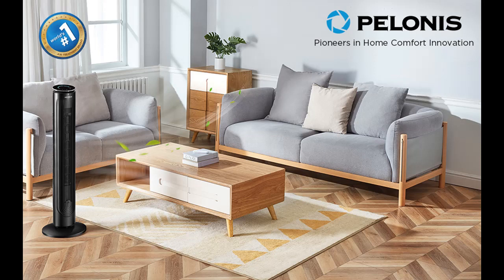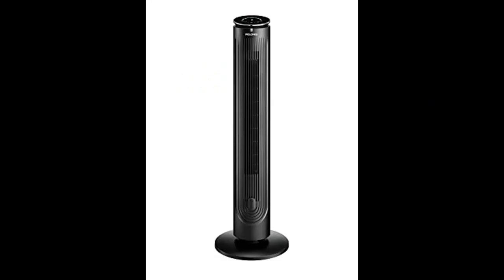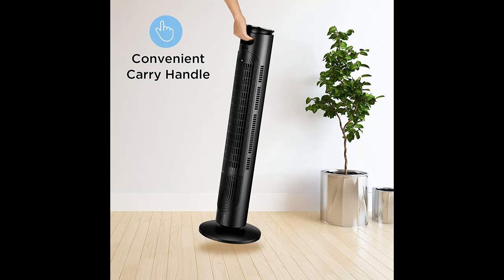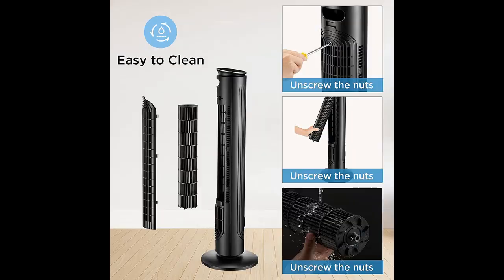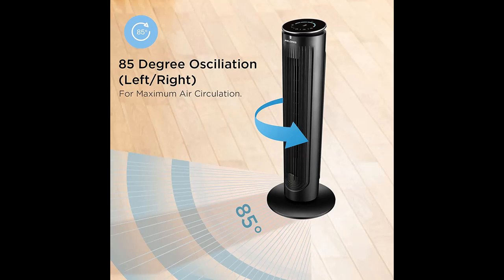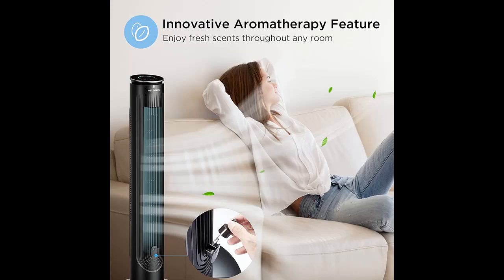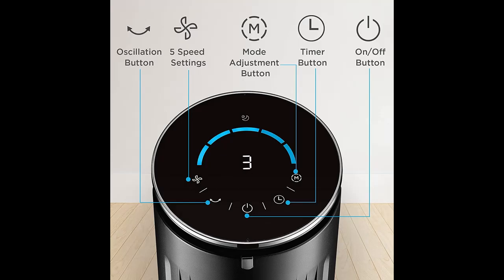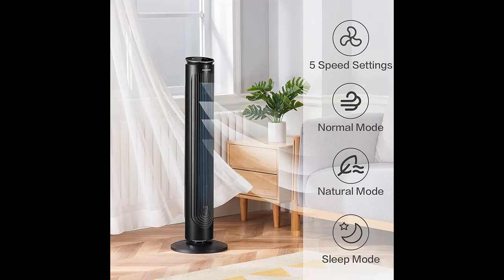NEW! 2021 PELONIS 42 Inch Oscillating Tower Fan with Aromatherapy Diffuser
Find details that most people are talking of 2021 PELONIS 42 Inch Oscillating Tower Fan with Aromatherapy Diffuser, Remote Control, 5 Speed Settings with 3 Modes, Programmable 4H Timer, 45 Watts, Power Off Memory and LED Display, Black [FULL-DETAILS]➤➤➤

2021 PELONIS 42 Inch Oscillating Tower Fan with Aromatherapy Diffuser, Remote Control, 5 Speed Settings with 3 Modes, Programmable 4H Timer, 45 Watts, Power Off Memory and LED Display, Black